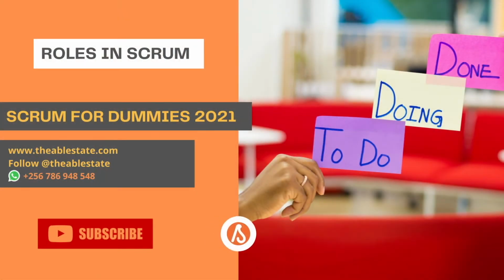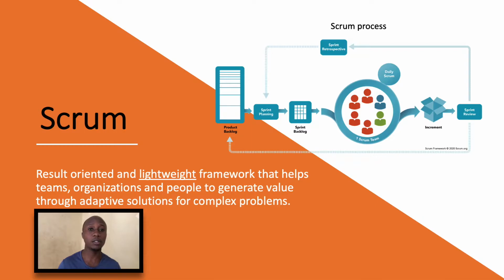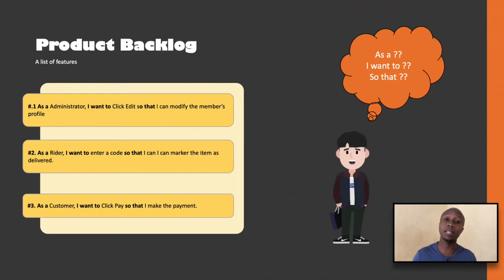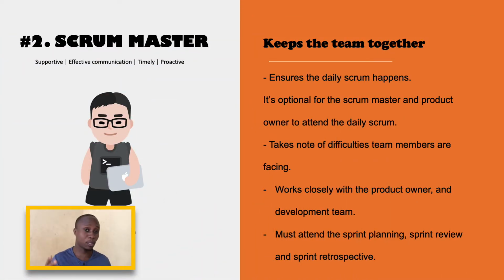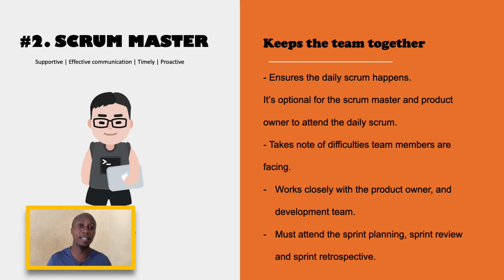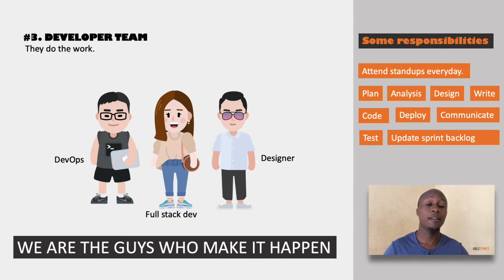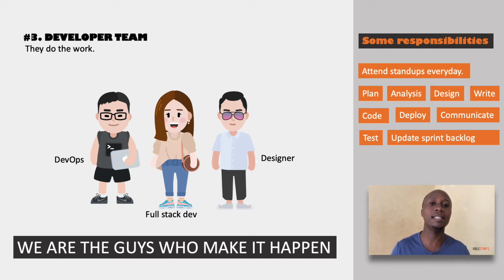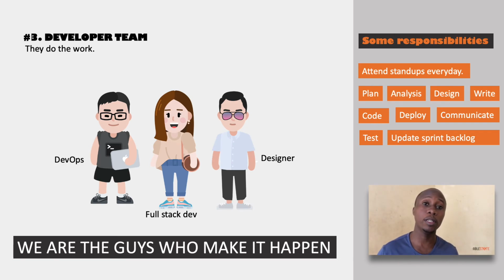Agile Scrum for dummies 2021 - The Roles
Hey Folks,

My name is David from Ablestate.

In today's video, we shall look at Scrum roles.

#1. Product owner
#2. Scrum master
#3. Development team